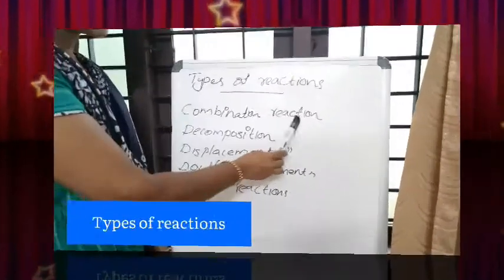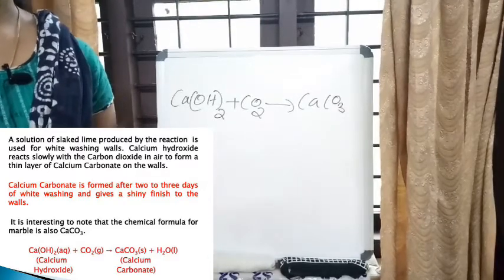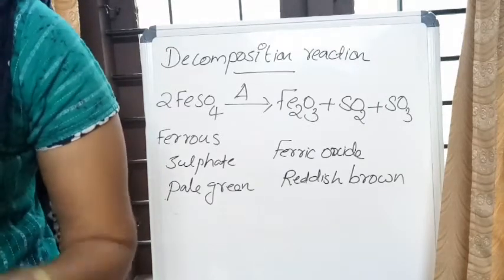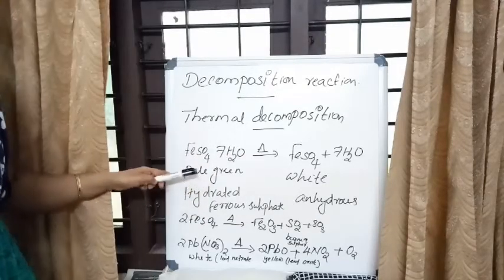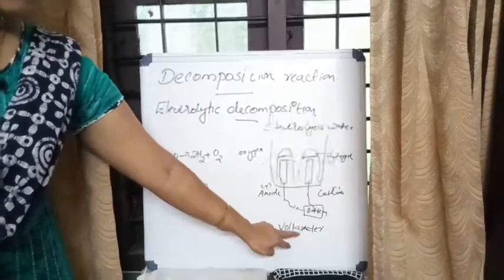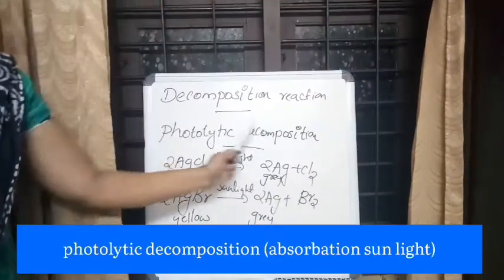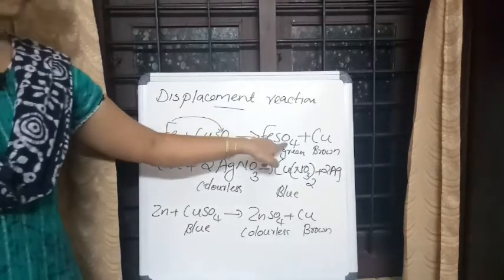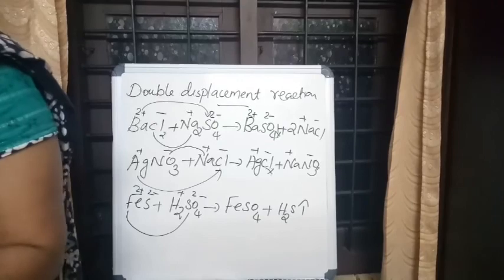10th chemistry. Chemical reactions and equations part 1